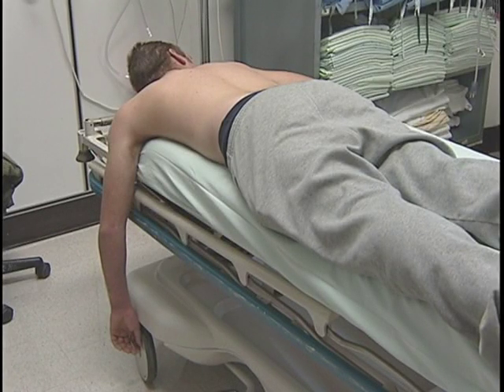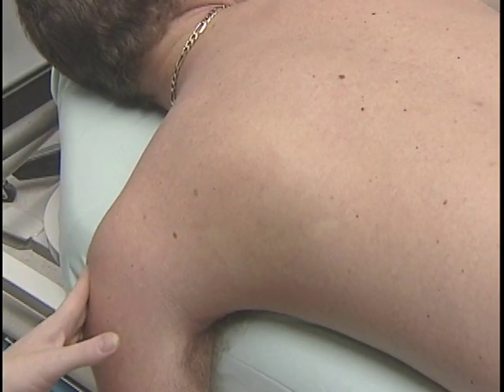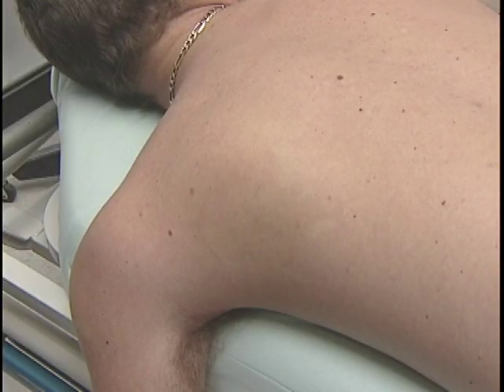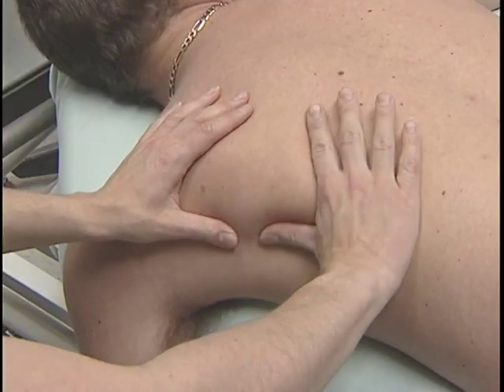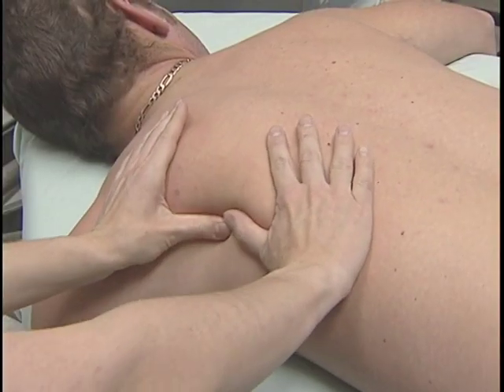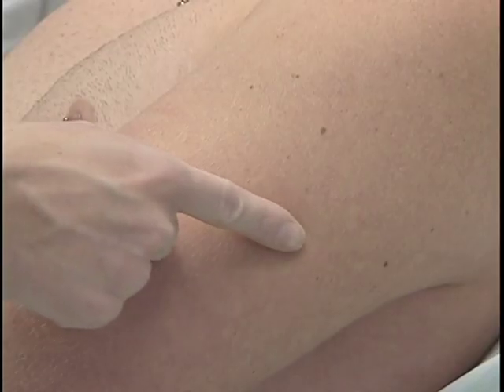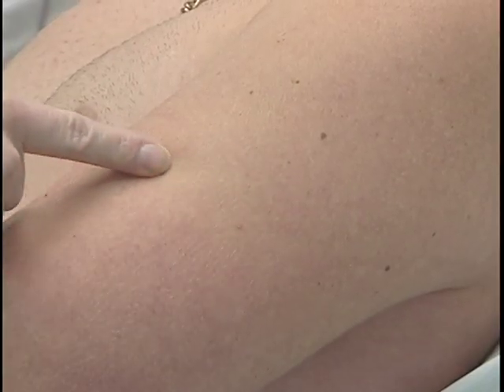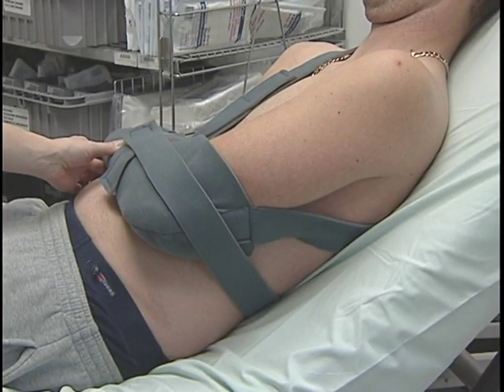Shoulder dislocation - scapular rotation technique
Easy way to reduce a dislocated shoulder with minimal force. - it's free. Creative Commons licensing - attribution, non-commercial, share-alike.
Although care has been taken in preparing the information shared in all components of the PocketSnips project, the PocketSnips project does not and cannot guarantee the accuracy thereof. Expert medical opinion should be sought out, when determining a clinical approach. These videos are not a substitute for such medical expertise.